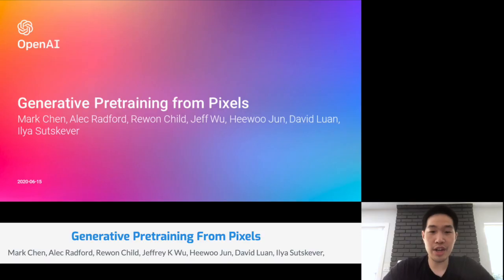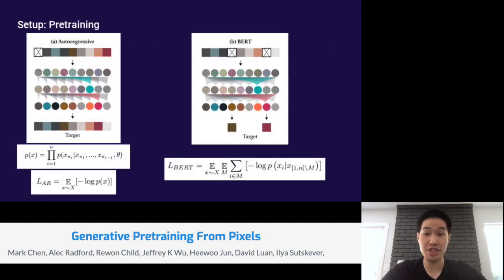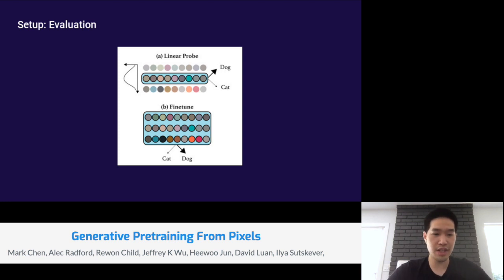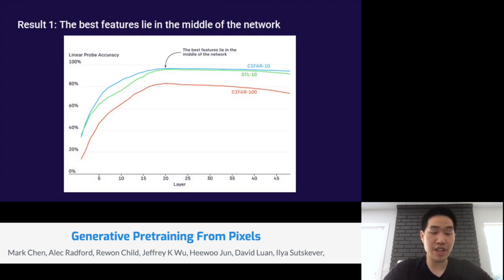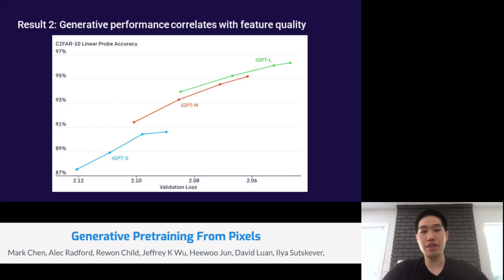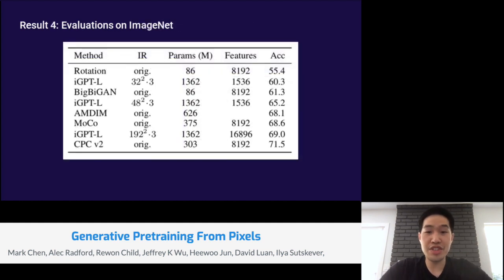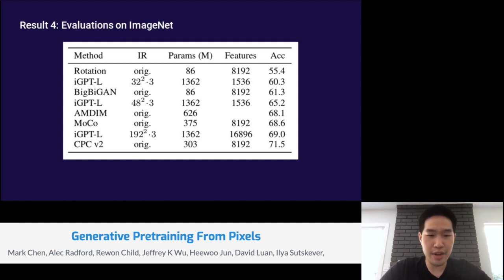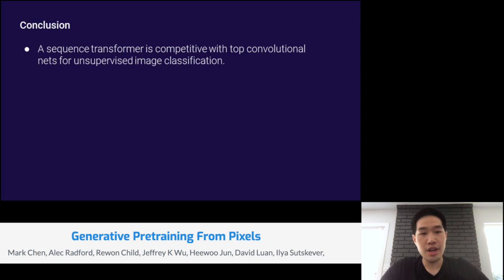ICML2020 | Outstanding Paper | Generative Pretraining From Pixels 🔥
BTC ⇢ bc1q2r7eymlf20576alvcmryn28tgrvxqw5r30cmpu
ETH ⇢ 0x58c4bD4244686F3b4e636EfeBD159258A5513744
Doge ⇢ DSGNbzuS1s6x81ZSbSHHV5uGDxJXePeyKy

Abstract:
Inspired by progress in unsupervised representation learning for natural language, we examine whether similar models can learn useful representations for images. We train a sequence Transformer to auto-regressively predict pixels, without incorporating knowledge of the 2D input structure. Despite training on low-resolution ImageNet without labels, we find that a GPT-2 scale model learns strong image representations as measured by linear probing, fine-tuning, and low-data classification. On CIFAR-10, we achieve 96.3% accuracy with a linear probe, outperforming a supervised Wide ResNet, and 99.0% accuracy with full fine-tuning, matching the top supervised pre-trained models. We are also competitive with self-supervised benchmarks on ImageNet when substituting pixels for a VQVAE encoding, achieving 69.0% top-1 accuracy on a linear probe of our features.